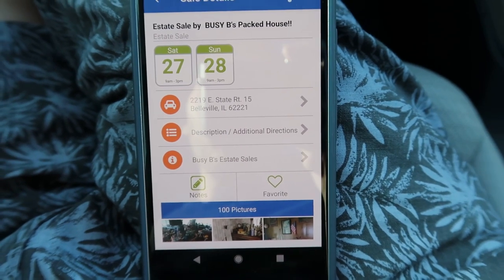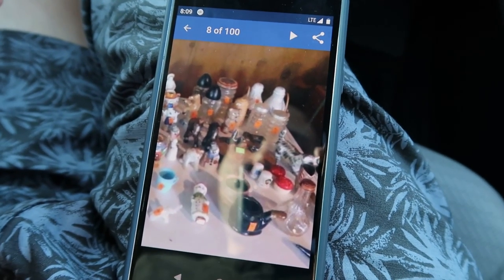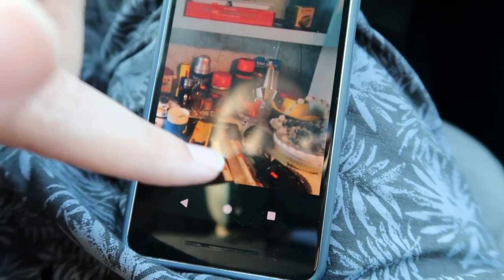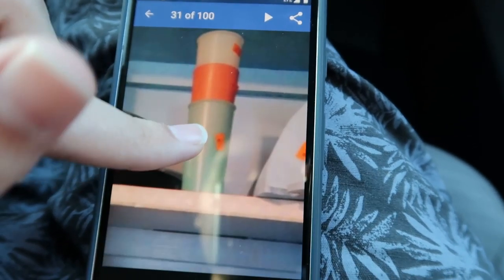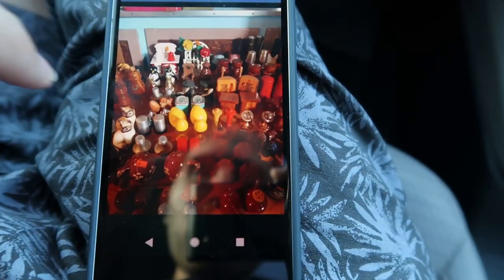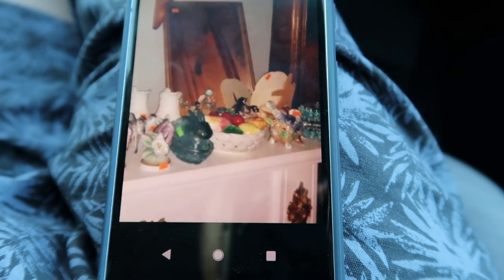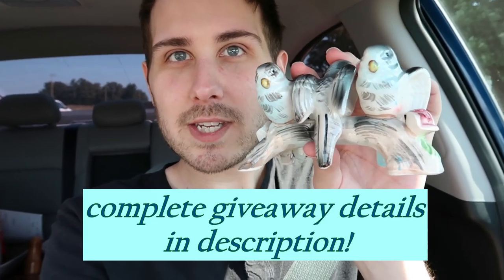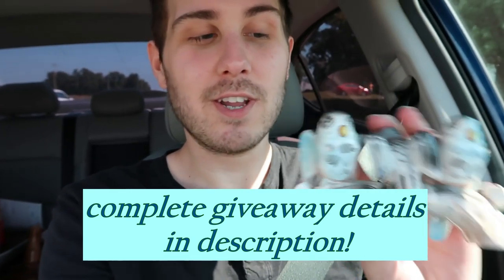How I SUCCEED at an Estate Sale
Here is my secret tool to get great stuff at estate sales. With this simple app you can plan for your next estate sale! App/website mentioned: EstateSales.net

CONTEST HAS ENDED - WINNER NOTIFIED!     -  Laura Shibuya (sort comments by date, number 19 from bottom) Used Random.org to select number!
Contest Rules and How to Enter:
Contest begins at the time of this video being posted, Friday August 2nd, 2019 at 8:00 a.m. Central Standard Time. Entries will close at 8:00 a.m. Central standard Time on Sunday August 4th, 2019 and the winner will be notified with a reply to their entry comment on this same video! There's no purchase necessary and eligibility is open worldwide.

Must be 18 years or older to enter. Winner will be chosen at random and contacted on their entry comment with, "You Won!" By (Real Nifty Vintage) and shipping information will then be gathered privately by email. If the original winner does not respond within 36 hrs by email, prize will be forfeited and the contest will be null with no winner.

Prize is a ceramic bird figurine valued at $20. Odds of winning depends on number of entries received. Alternate cash prize of $20 transferred via PayPal is also available in the event that winner prefers cash prize instead.

Ebay Store: